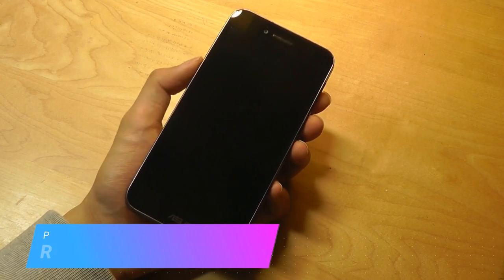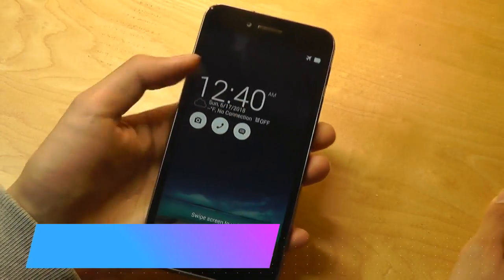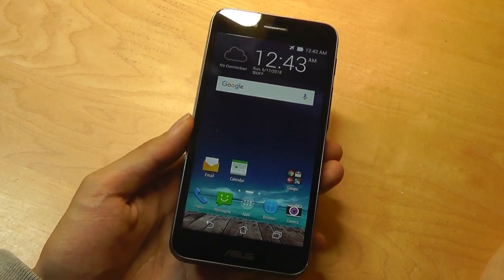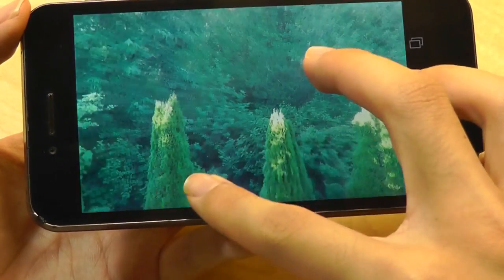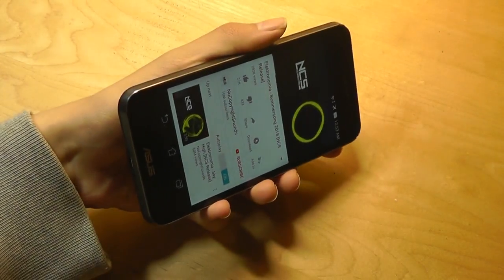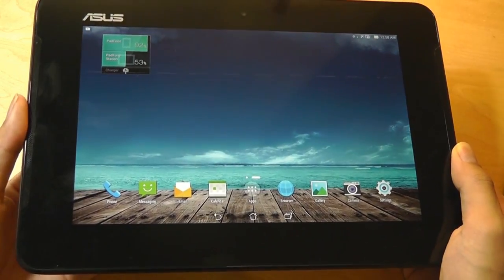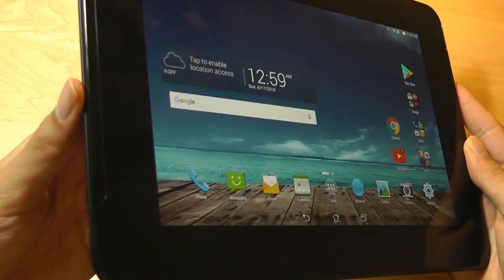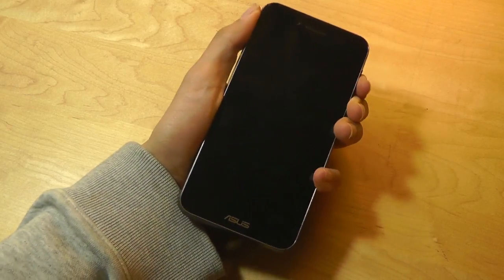Throwback Review: Asus PadFone X - Phone/Tablet Convertible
Throwback review of the high-concept, Asus PadFone X

Details:
Two Divices, One Intuitive Design - A 5” Full HD LTE Smartphone and a 9” Full HD LTE Tablet
The smartphone that comes with a tablet docking station: Keep it simple with the PadFone X.

PadFone X is a 5-inch full HD Android 4.4 (KitKat) smartphone that docks into the included PadFone Station to transform into a 9-inch full HD tablet-like experience, allowing you to select the optimal display experience at any time – whether watching a video at the kitchen table or taking a call on the road.

5-inch full HD Android 4.4 (KitKat) smartphone

ASUS DynamicDisplay technology
Powered by ASUS DynamicDisplay technology, when docked, apps running on the smartphone are seamlessly resized to fit the ASUS PadFone Station’s larger display. PadFone X features a thin and light design with dual front speakers, which includes ASUS SonicMaster technology to deliver a full and immersive audio experience.

Maximum Charging
PadFone Station includes a large battery that charges the phone when it is docked, providing up to two times longer battery life. It also offers Power Matters Alliance (PMA) wireless charging for a convenient and clutter-free charging experience.

ASUS DynamicDisplay
Powered by ASUS DynamicDisplay technology, when docked, apps running on the smartphone are seamlessly resized to fit the ASUS PadFone Station’s larger display.

Qualcomm Snapdragon 800 Quad-Core 2.3 GHz Processor
Powered by the Qualcomm Snapdragon 800 Quad-core 2.3 GHz processor with 2GB of RAM, the PadFone X is smooth and responsive in today's most demanding apps, and designed for the next-generation apps of tomorrow.

ASUS SonicMaster
PadFone Infinity features ASUS SonicMaster technology, which combines high-quality hardware with sophisticated audio processing from Waves, recipient of a Technical GRAMMY Award, for incredible sound quality from both smartphone and tablet.